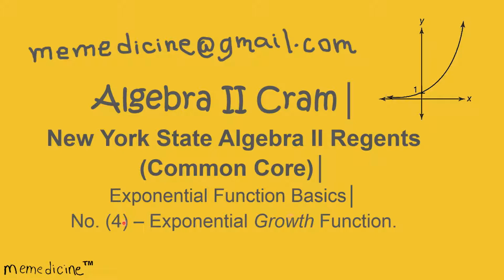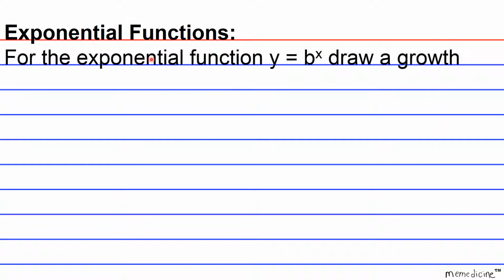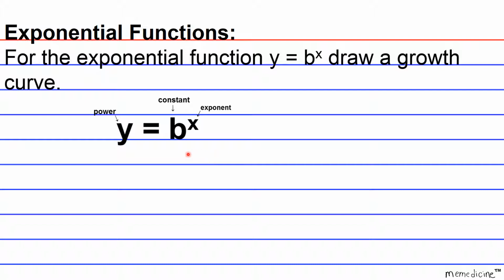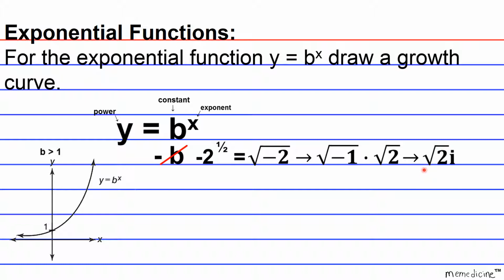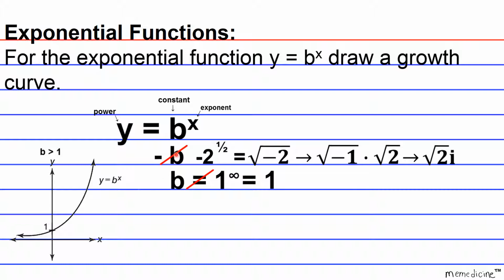Algebra 2 Cram│ New York State Regents│ Exponential Growth Function (Basics)│ No. (4)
Algebra 2 Cram (Common Core)│ The University of the State of New York REGENTS HIGH SCHOOL EXAMINATION ALGEBRA II (Common Core)│ Exponential Function Basics│ No. (4) – Exponential Growth Function.

This deck of cards discusses the following key concepts concisely:

power,
base,
exponent,
irrational number,
imaginary number,
domain,
range,
number line,
x-axis,
real numbers,
output,
horizontal asymptote,
exponential growth function,
one-to-one function,
dependent variable,
independent variable,

-PSAT: Preliminary Scholastic Aptitude Test
-GED: General Educational Development Test
-HiSET: High School Equivalency Test (Mathematics)